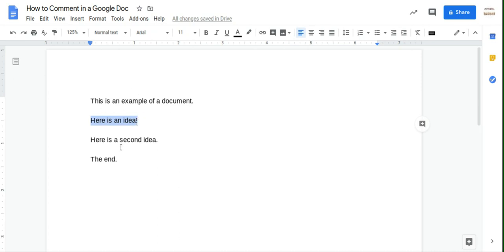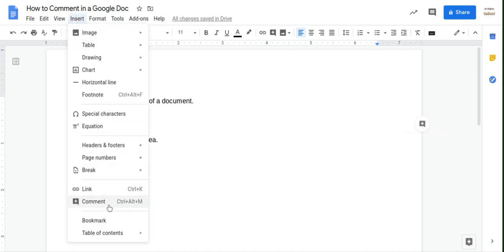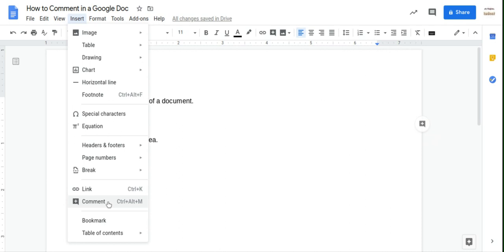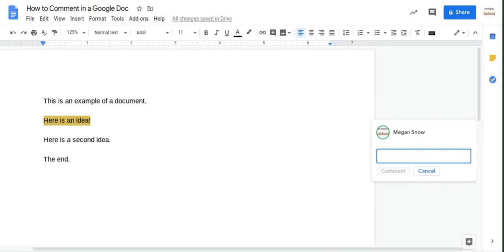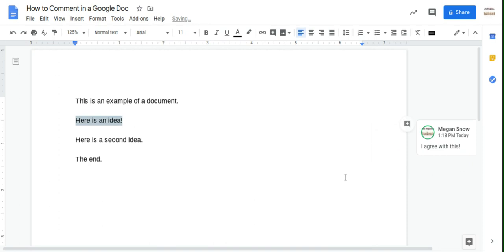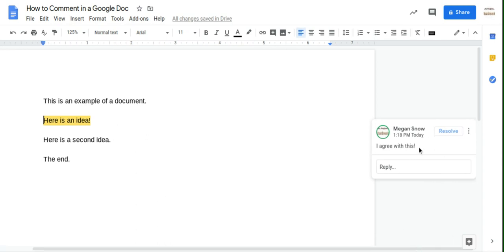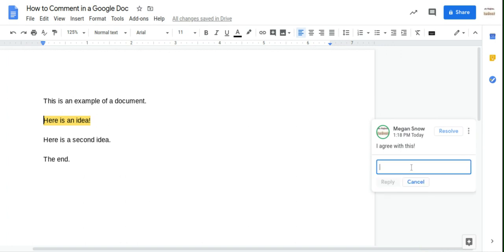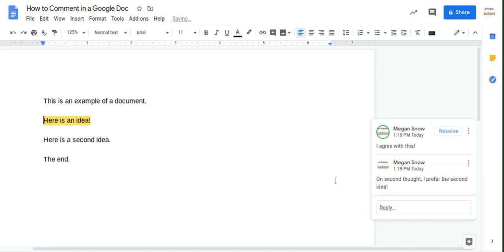How to add a comment in a Google Doc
In Google Docs, you can comment on the document without changing the document itself. I'll show you how to use comments in Docs.